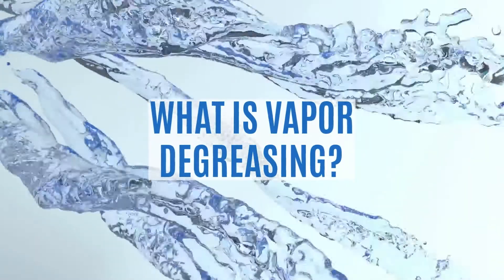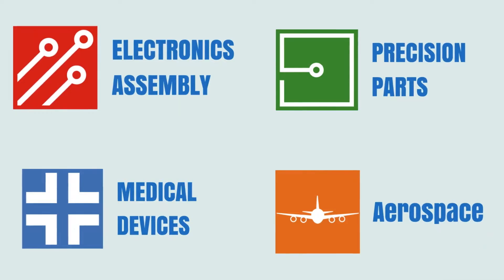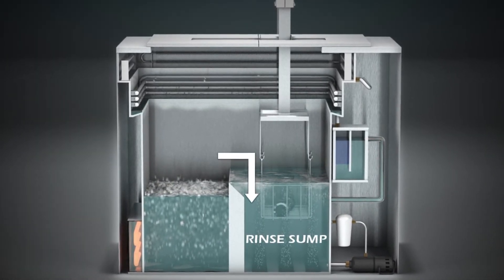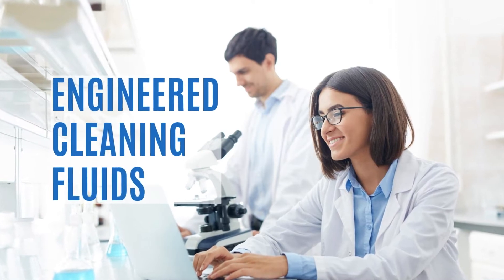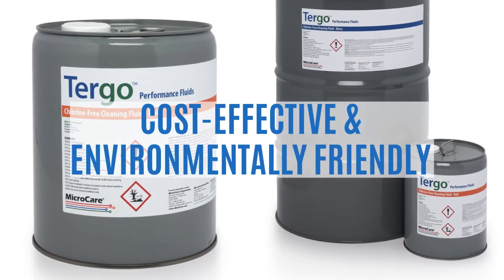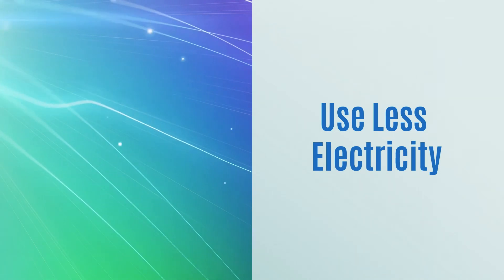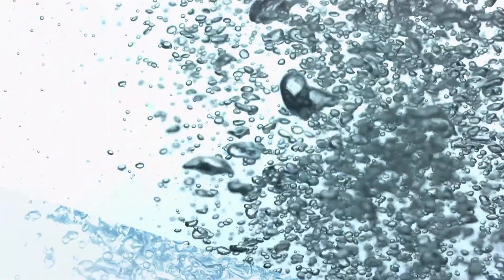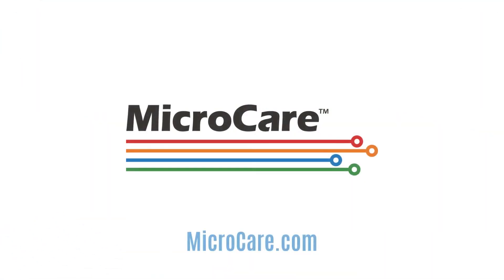Coming Clean on Vapor Degreasing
WHO uses vapor degreasing and WHY - it's an industrial cleaning process utilized by many industries to clean precision parts. Info The WHY? - it's safe, fast, simple and affordable - learn how it's also environmentally friendly! Learn more about vapor degreasing with the experts at MicroCare™ ISO 9001:2008 Registered.

Transcript:

Vapor Degreasing is an industrial cleaning process, used to thoroughly
clean and dry precision parts. It's safe, cost-effective and environmentally
friendly. Vapor Degreasing is a common cleaning process utilized by many
industries because it's safe fast simple and affordable. Compact efficient two
sump degreasers boil a solvent producing a vapor. The cold primary condensing
coils contain these vapors by cooling the vapors back into a liquid, dissolving
soils which then drip away by way of gravity. Cleaning fluids are engineered
with just the right chemical characteristics, boiling point
specific gravity, surface tension and more; to wet every surface, getting into
and out of tiny nooks and apertures to remove tough residues and contaminants.
Let's face it, yesterday's solvents are less than
perfect, but today's cleaning fluids are completely different.
They must be proven safe for people and the environment. Vapor Degreasers also
use less electricity than other cleaning systems, so you save money while reducing
the impact of global warming. A Vapor Degreaser is not
only a cleaning system but also a solvent recovery system, that continually
recycles and purifies the solvent for reuse.
You can literally reuse it hundreds of times which saves you money. MicroCare
is the global leader in critical cleaning. We know more about Vapor
Degreasing and solvents and anybody. So you get the right answer for your unique